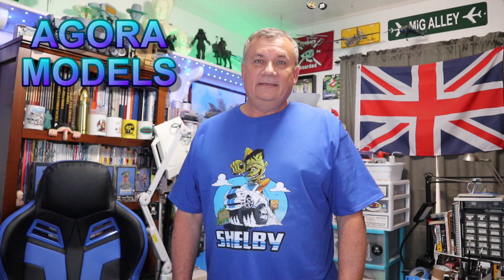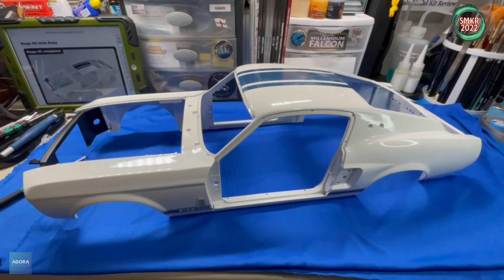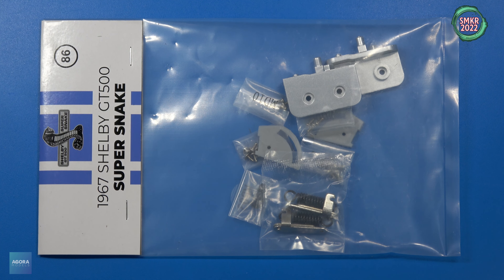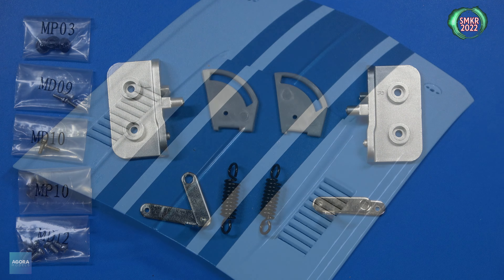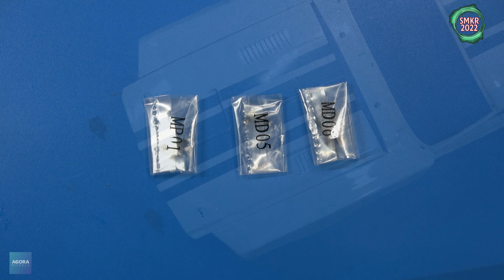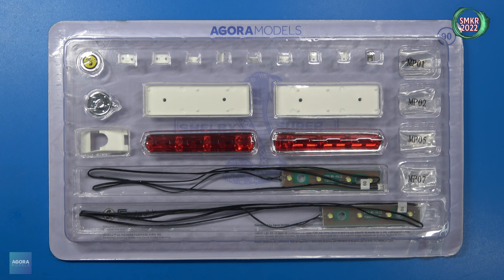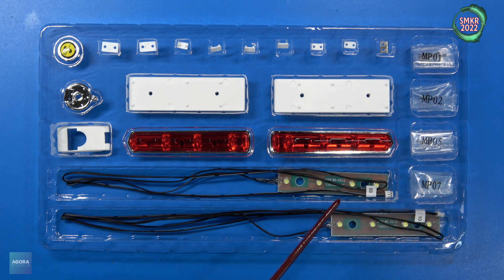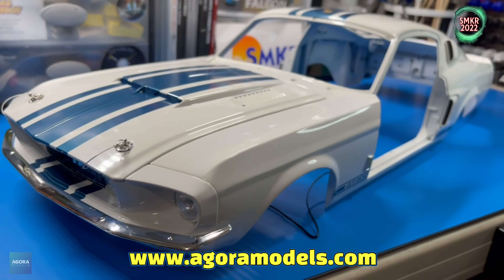Agora Models Shelby GT500 Super Snake Pack 11, Stages 83 to 90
Tell Agora Models I sent you!!

00:00 - Introduction
01:37 - Parts Packs 83 to 90
04:57 - Stage 83 Main Body Section
09:36 - Stage 84 Upper and Lower Side Scoops
12:49 - Stage 85 Hood, Grill, High Beam Headlights
23:38 - Stage 86 Hood Hinges
32:55 - Stage 87 Center Light Bracket, Horns, Hood Pins, LEDs, Fog Lights
48:44 - Stage 88 Trunk Lid, Lock, and Shelby Emblem
50:25 - Stage 89 Lower Rear Body Section, Trunk Hinges and Brackets
54:32 - Stage 90 Rear Lights, LED Wires, Gas Cap and Pipe, Cable Holders

Scale Model Building from scale autos, military aircraft, armor, ships, figures, miniatures, gundam to science fiction and real space scale modeling... History you can model, Museums, Airshows and Model shows and swap meets with model kit reviews, full video builds and more, Star Wars, and Star Trek.